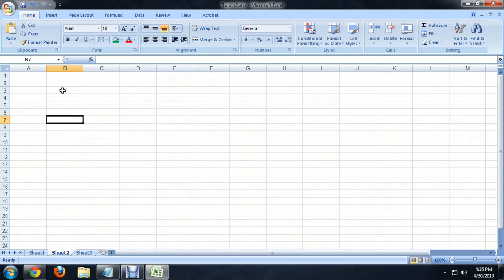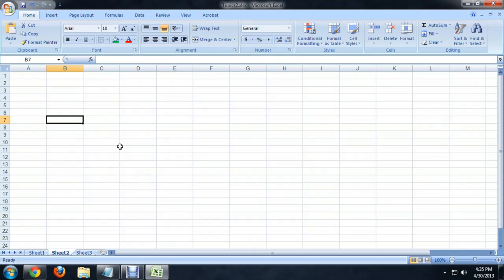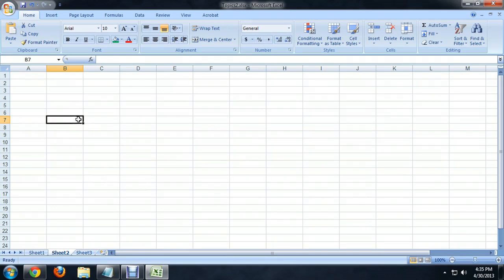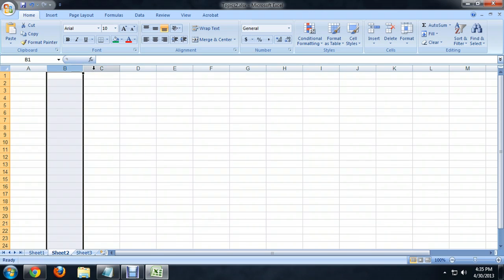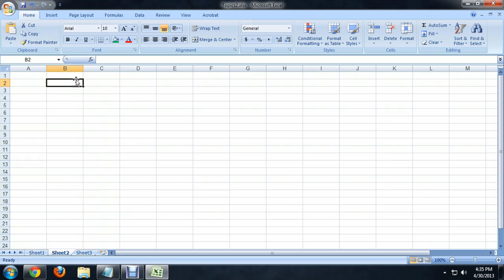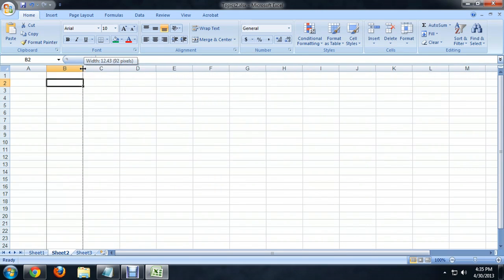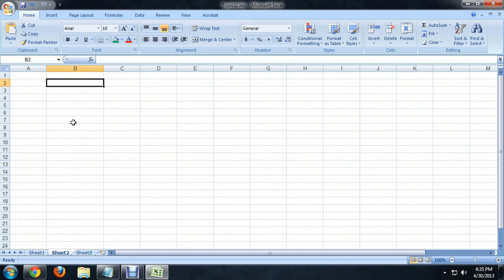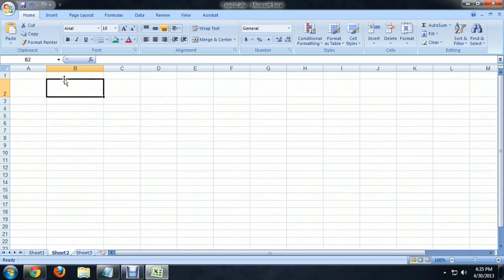How to Make a Cell Bigger in Excel : Tech Niche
Making a cell bigger in Microsoft Excel is something that you can easily do by adjusting the height and the width. Make a cell bigger in Excel with help from an experienced computer professional in this free video clip.